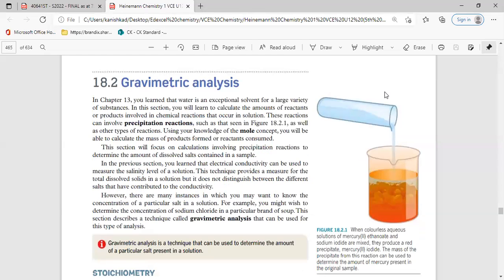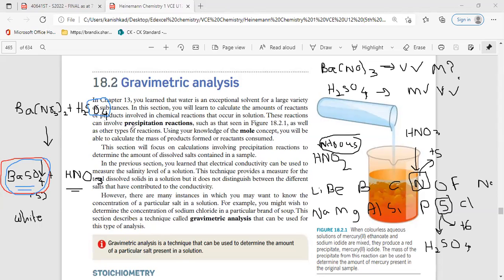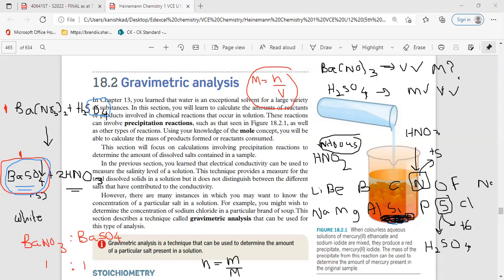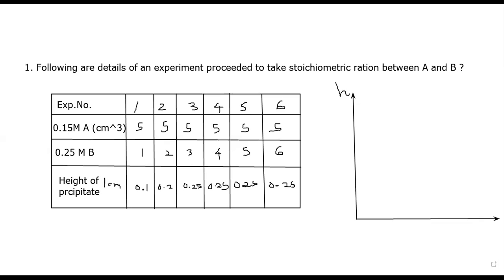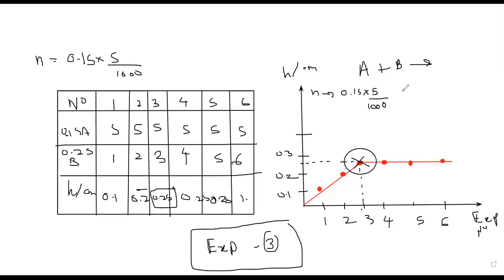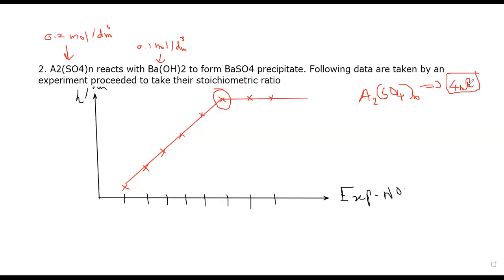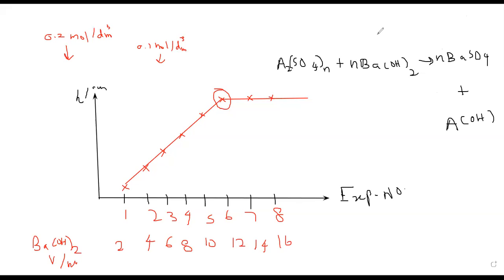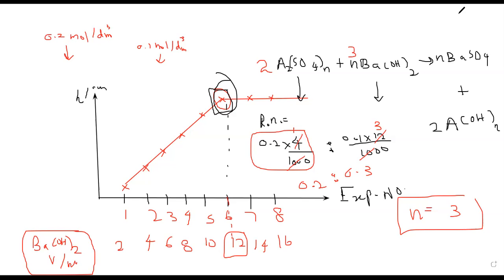Victorian A L Gravimetry - VCE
Gravimetry part 1 for Sri Lankan A/L, Edexcel, Cambridge, VCE or any other syllabus